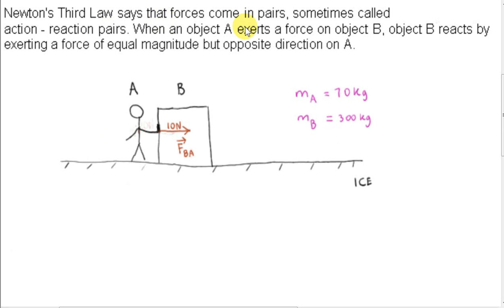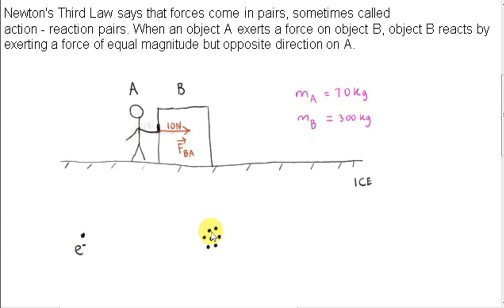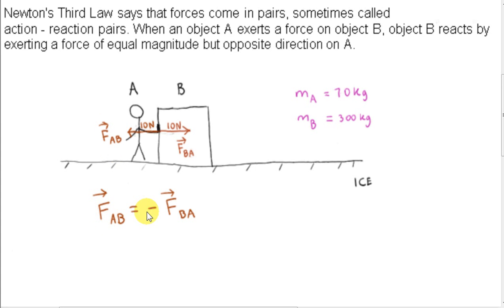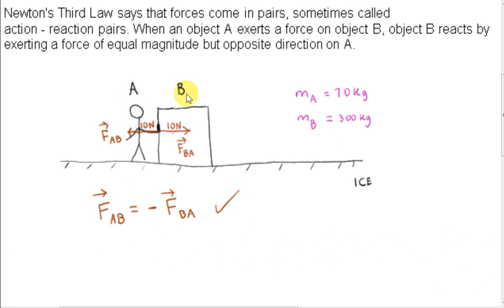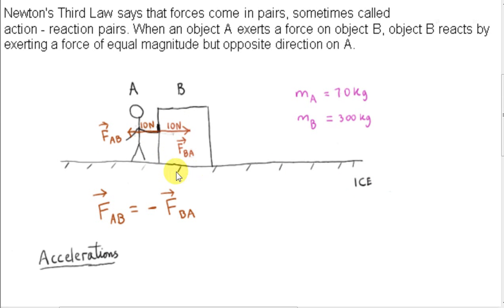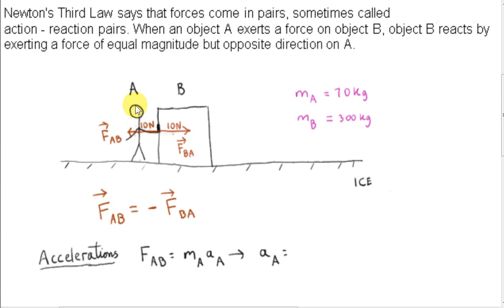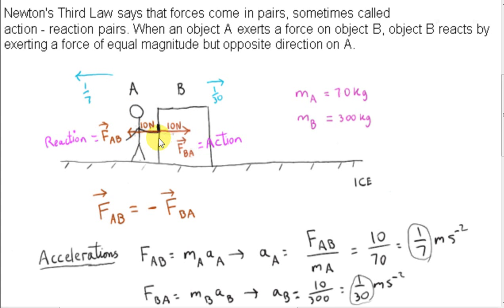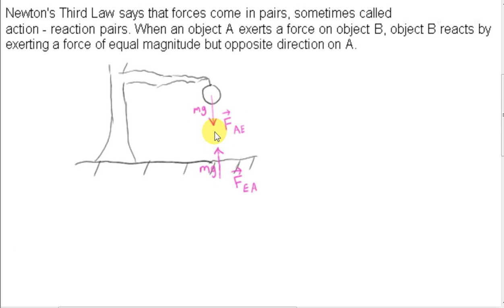Newton's Third Law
Newton's Third Law says that forces come in pairs, sometimes called Action - Reaction pairs.
When an object A exerts a force on object B, object B "reacts" by exerting a force of equal magnitude but opposite direction on A.